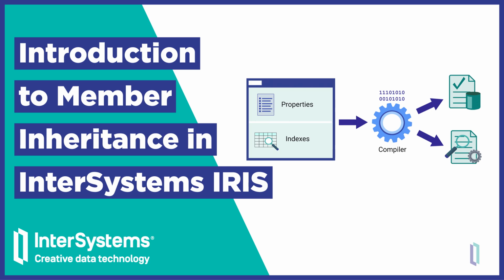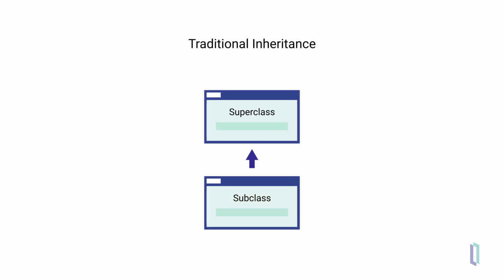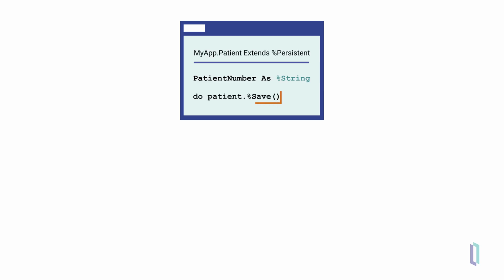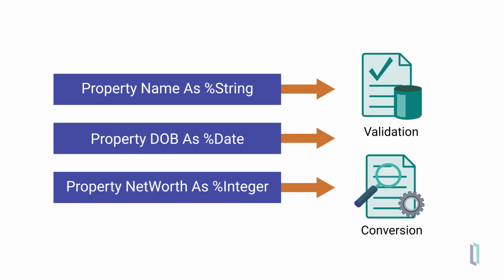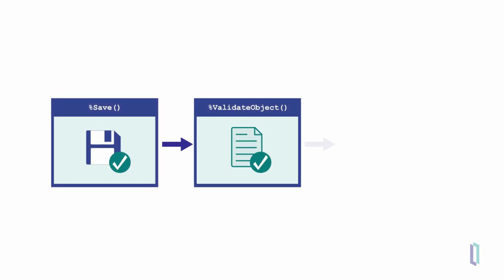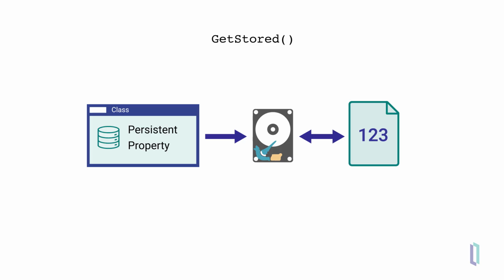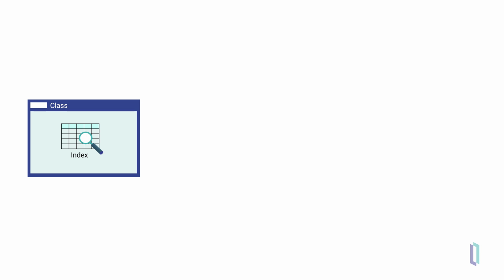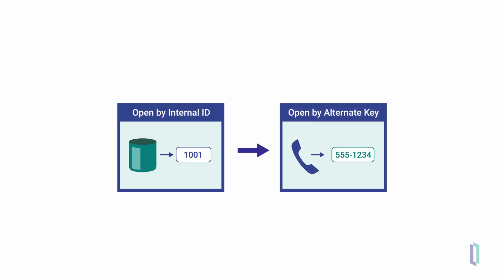Introduction to Member Inheritance in InterSystems IRIS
See how InterSystems IRIS® data platform uses member inheritance to generate useful methods from class properties and indexes. Learn how these compiler-generated methods enable validation, direct access to stored values, and index-based object access without additional code.